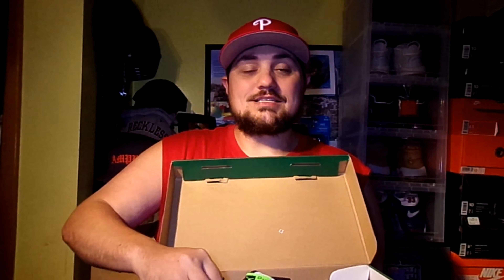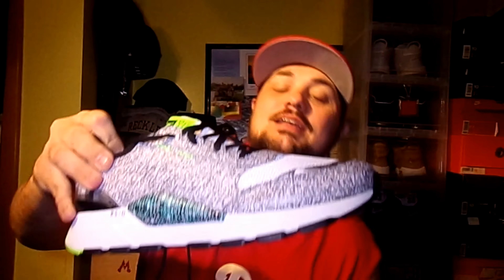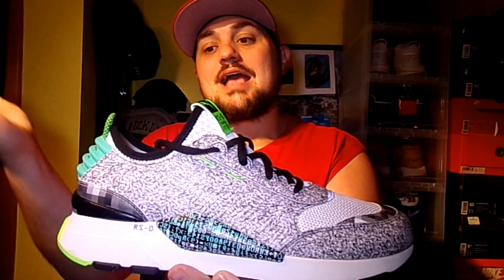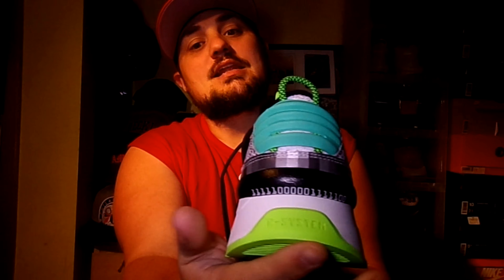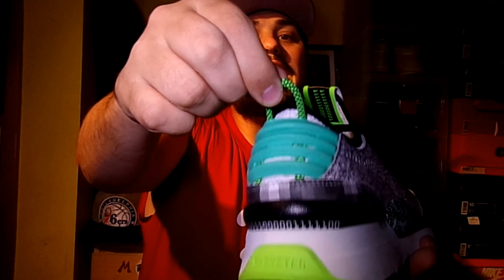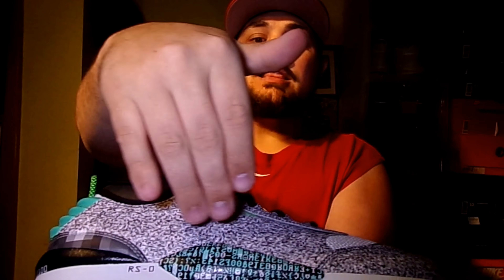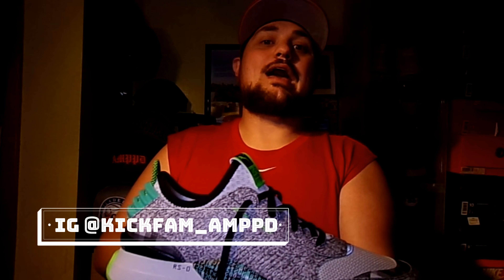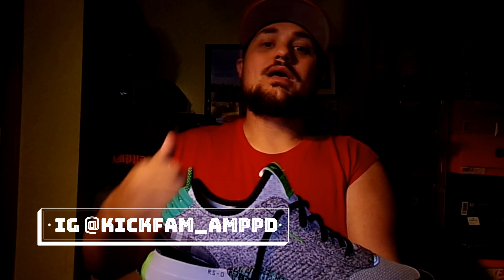A sneaker that is top 5 of 2018 not Nike or Adidas?!?! HONEST REVIEW OF PUMA'S RS-O GAME RESTART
Mailing Address:
Kickfam
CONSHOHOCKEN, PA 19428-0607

MY DIMENSIONS
Height: 5'10
Weight: 260lbs
Waist: 40
Shirt Size: XXL/XXXL
Shoe Size: 9.5-10